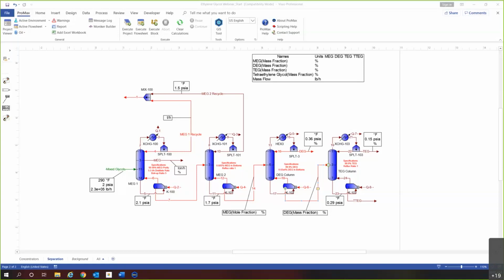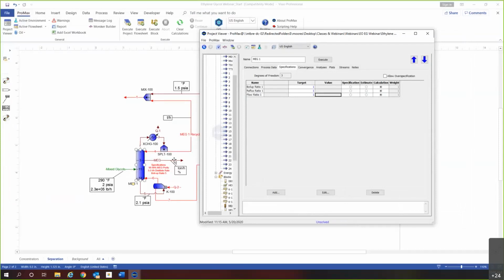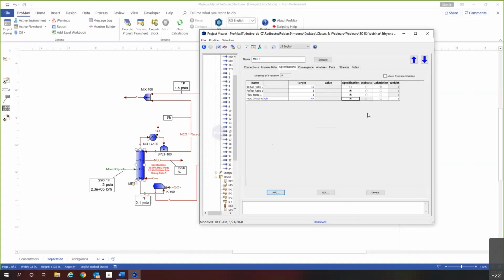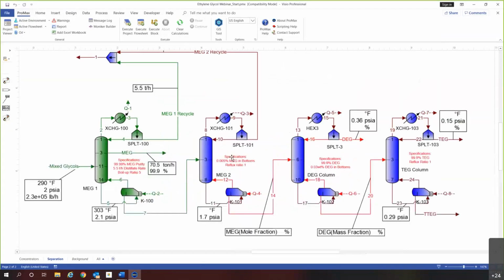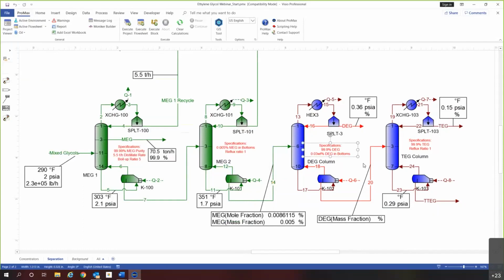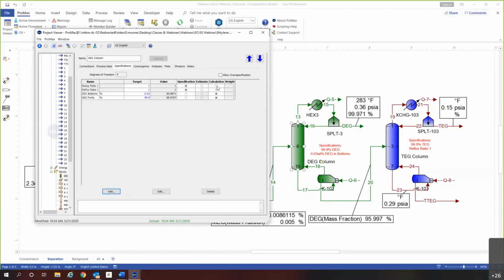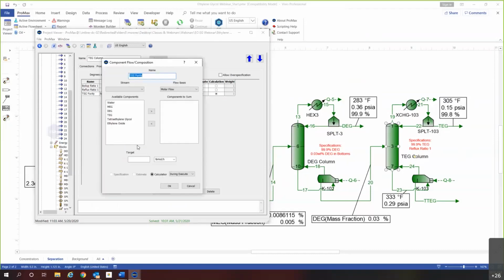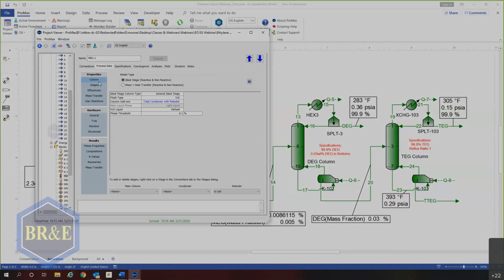Column Specifications for Glycol Distillation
This video walks through a couple of different column specifications and how to use them to match plant data or design specs. We will be using the distillation of glycols to display the column specifications.